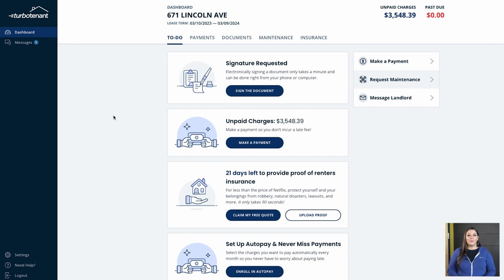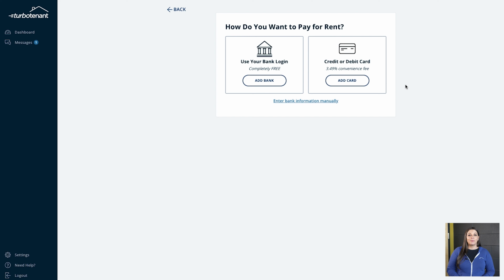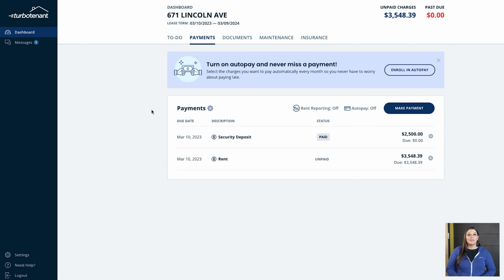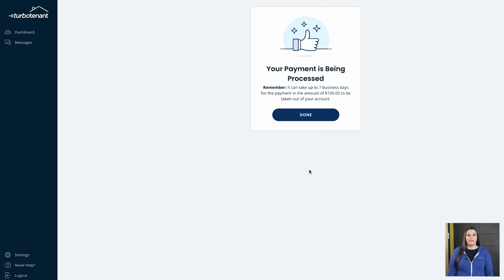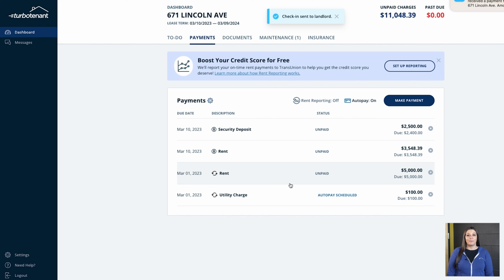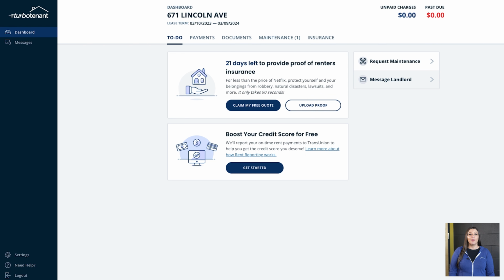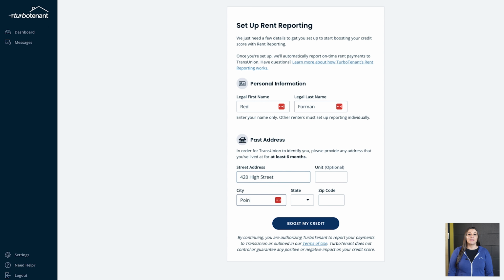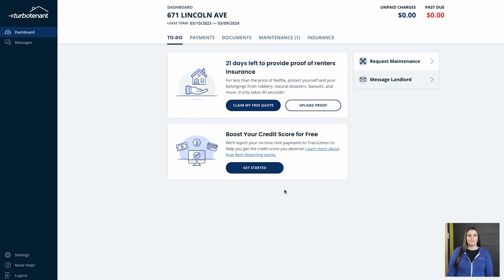Tenant Portal: Rent Payments | TurboTenant Onboarding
Learn how to make the most of TurboTenant's all-in-one landlord software!

Get started with a free account at turbotenant.com